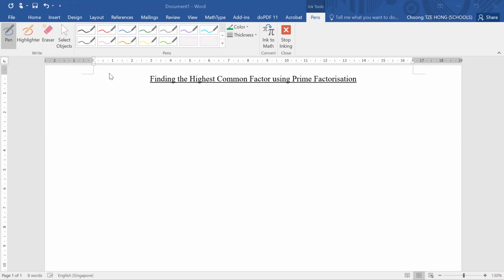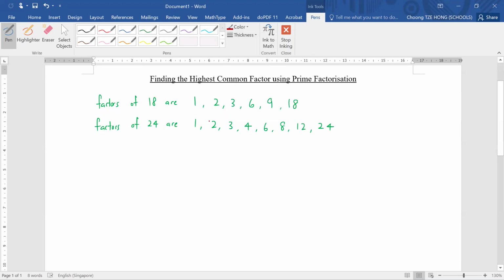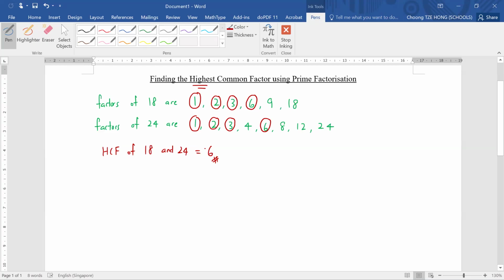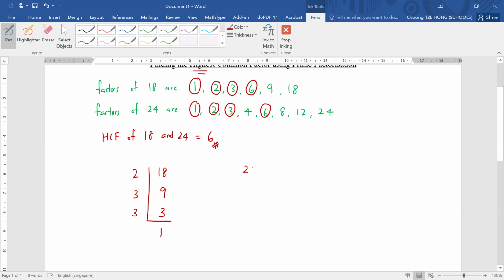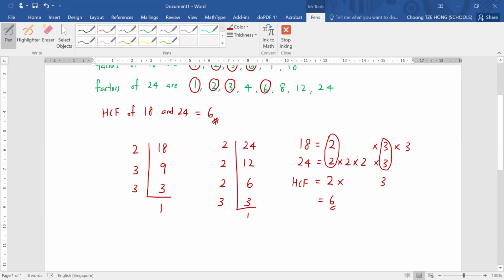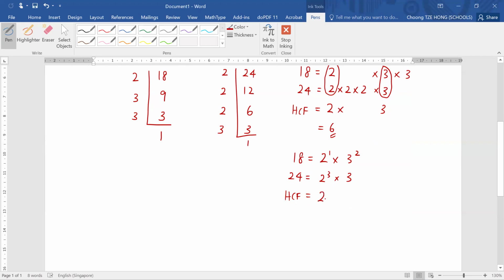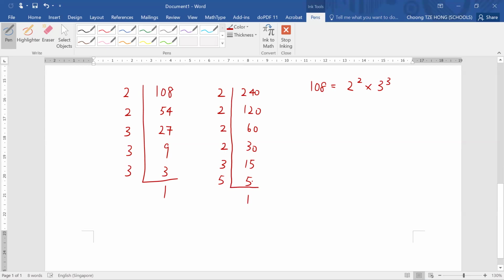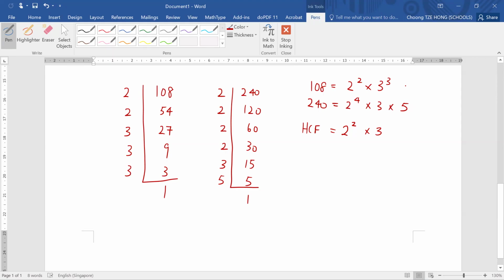𝐅𝐢𝐧𝐝𝐢𝐧𝐠 𝐭𝐡𝐞 𝐇𝐂𝐅 𝐨𝐟 𝐍𝐮𝐦𝐛𝐞𝐫𝐬 𝐮𝐬𝐢𝐧𝐠 𝐏𝐫𝐢𝐦𝐞 𝐅𝐚𝐜𝐭𝐨𝐫𝐢𝐬𝐚𝐭𝐢𝐨𝐧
𝐈𝐧 𝐭𝐡𝐢𝐬 𝐯𝐢𝐝𝐞𝐨, 𝐈 𝐠𝐨 𝐭𝐡𝐫𝐨𝐮𝐠𝐡 𝐡𝐨𝐰 𝐭𝐨 𝐟𝐢𝐧𝐝 𝐭𝐡𝐞 𝐇𝐂𝐅 𝐨𝐟 𝐧𝐮𝐦𝐛𝐞𝐫𝐬 𝐮𝐬𝐢𝐧𝐠 𝐩𝐫𝐢𝐦𝐞 𝐟𝐚𝐜𝐭𝐨𝐫𝐢𝐬𝐚𝐭𝐢𝐨𝐧.